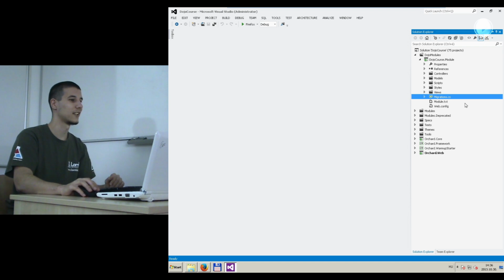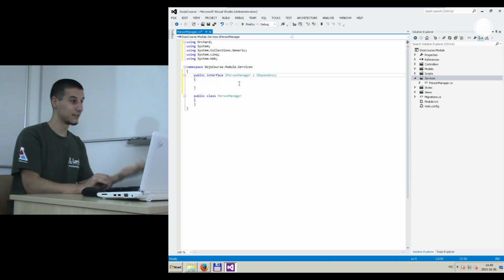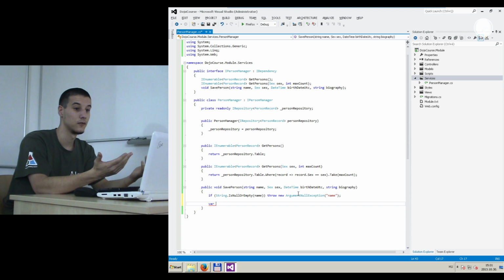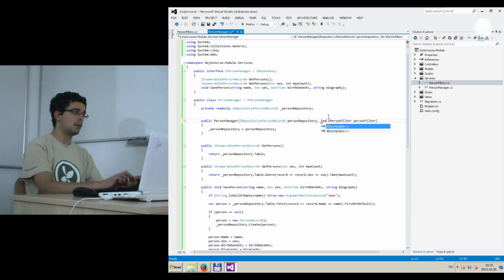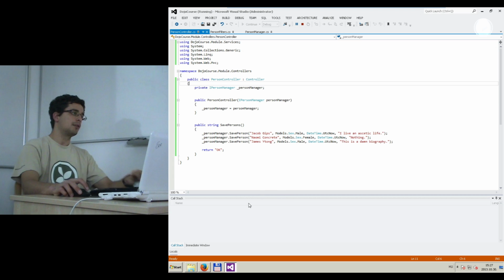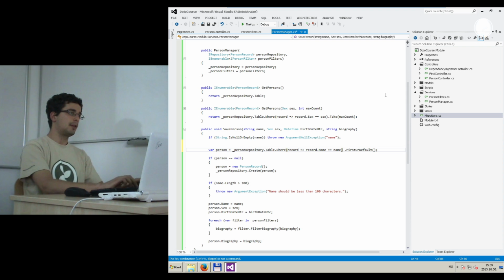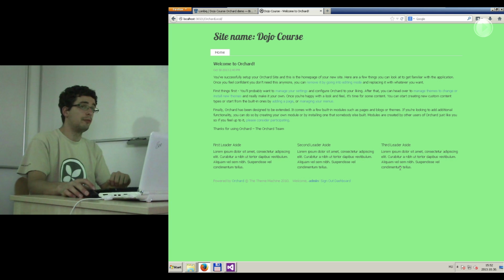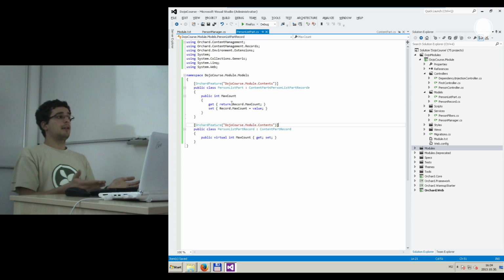Data storage and content part development - Dojo Course tutorial 6.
Sixth tutorial of the free and open online Orchard course, Dojo Course about getting to know the Orchard content management framework